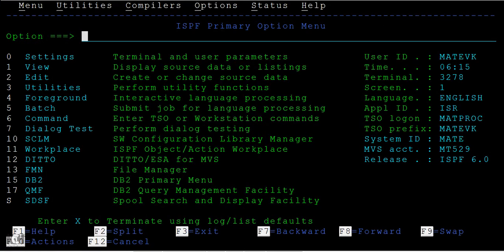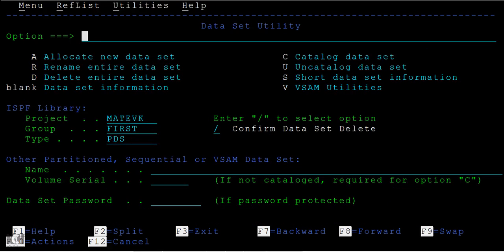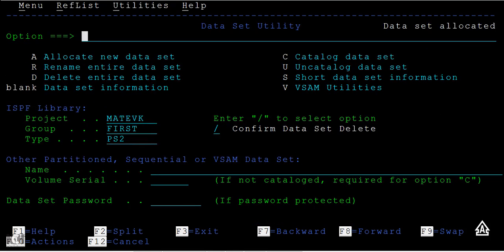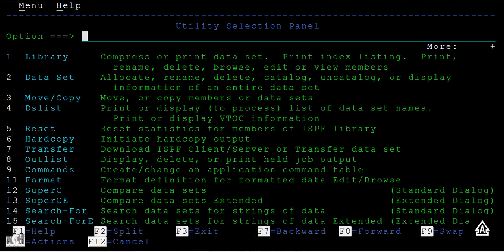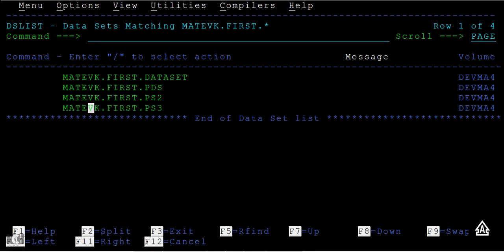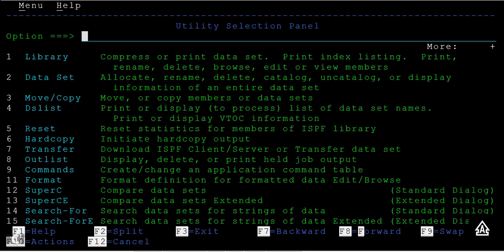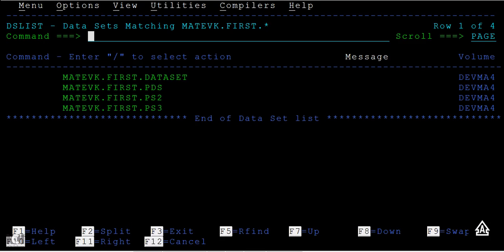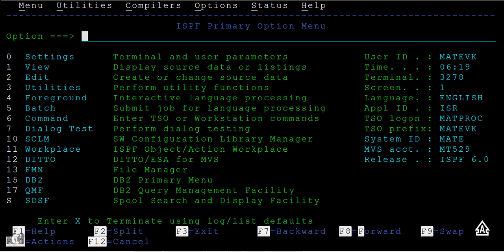List Dataset in TSO/ISPF - Mainframe TSO/ISPF Tutorial - Part 11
TSO Stands for Time Sharing Option.ISPF Stands for Interactive Search and Display Facility.TSO is the short form of Time Sharing Option in which multiple users can access the MVS (Multiple Virtual Storage) concurrently and to each user, it will appear that he or she is the only user in the system.
ISPF is the shorthand for Interactive Search and Display Facility and this is a software that provides the dialog management service and users can directly use the menus to perform the required operations.The commands that can be used in TSO can be entered via ISPF Panel and this panel has Action Bars, Program Menus Point and Shoot Field, Selection Fields and, Function Keys.
 In Line By Line Mode, users enter a command by typing through their keyboard while in Menu Driven Mode, users interact with the Mainframe through ISPF menus. The combination of TSO and ISPF is called TSO/ISPF
List Dataset in TSO/ISPF - Mainframe TSO/ISPF Tutorial - Part 11 Here in this video you will learn about the list dataset in tso/ispf.
Check the latest updates from my telegram channel .